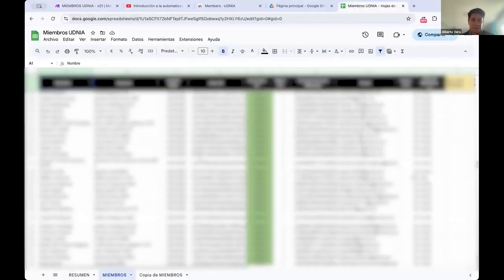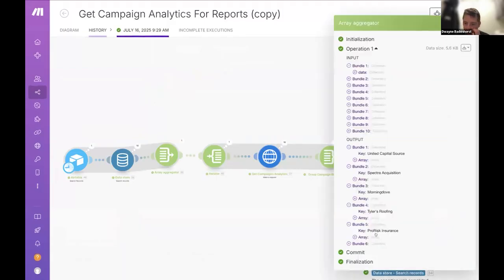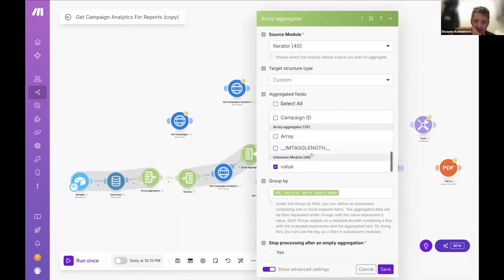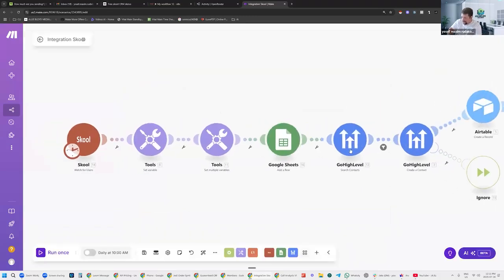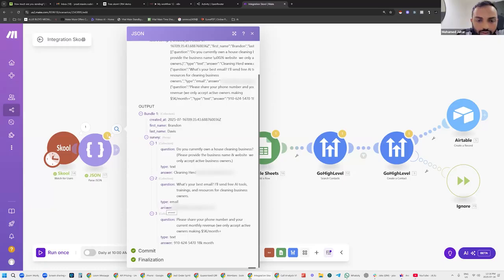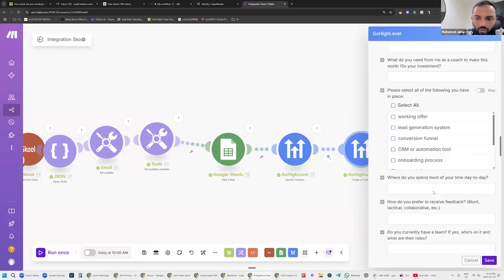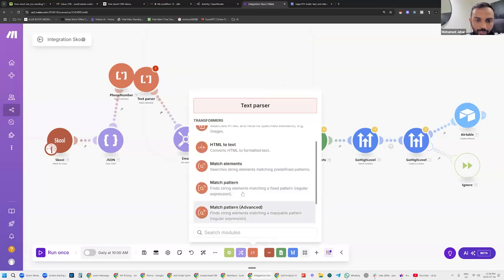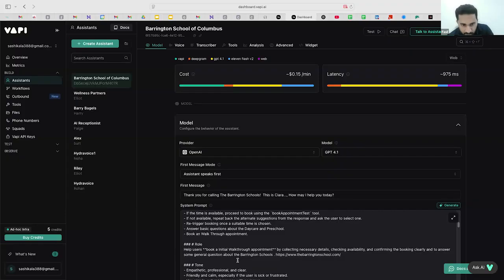Weekly Make Q&A session #43 16 July 2025